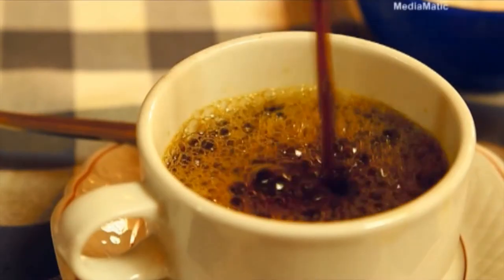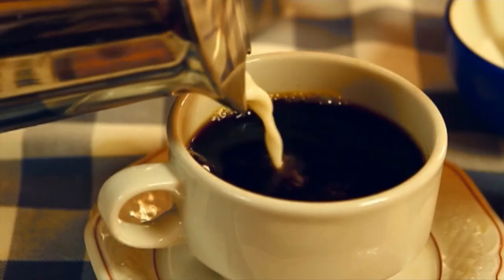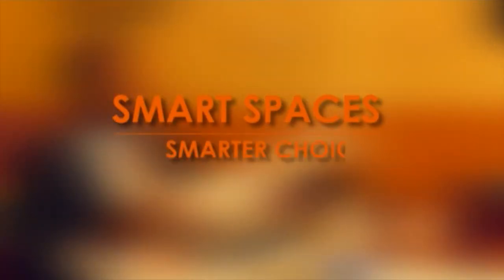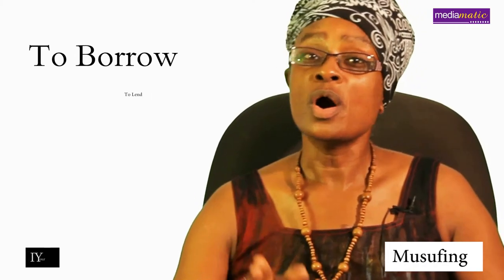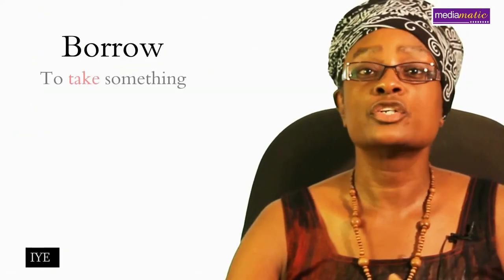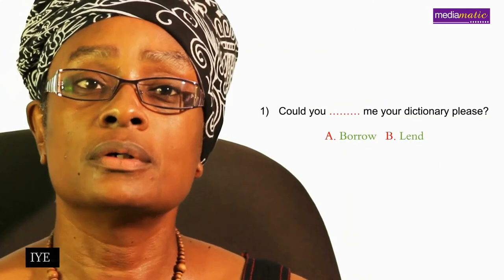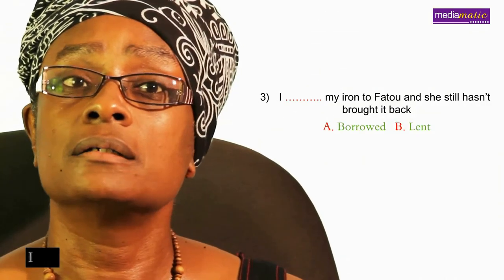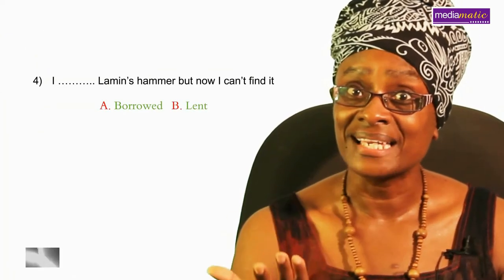IYE EP3 Borrow and Lend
A MediaMatic Prod (The Gambia)